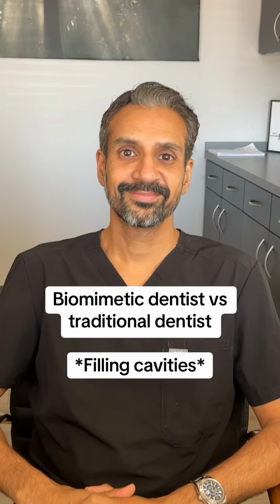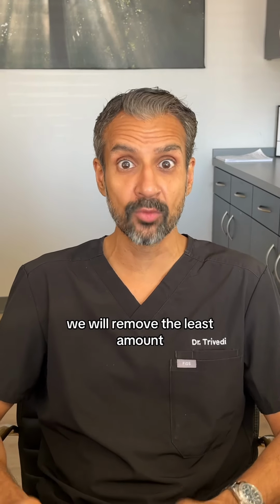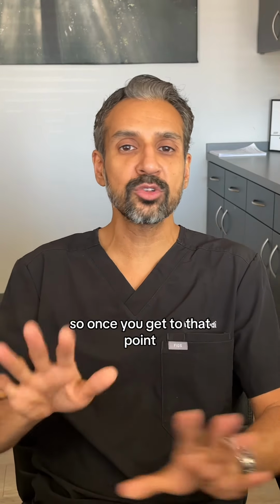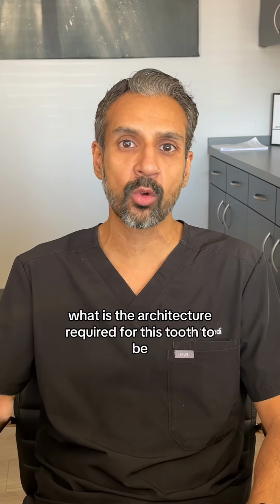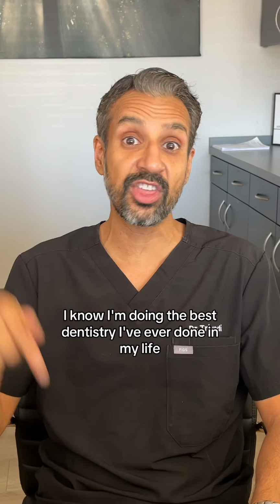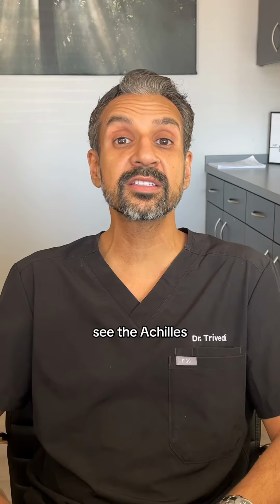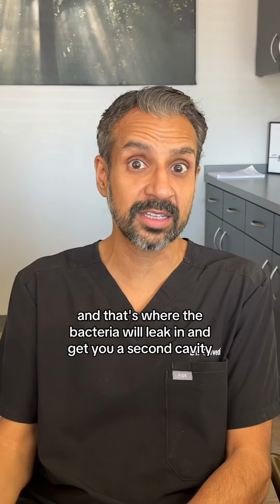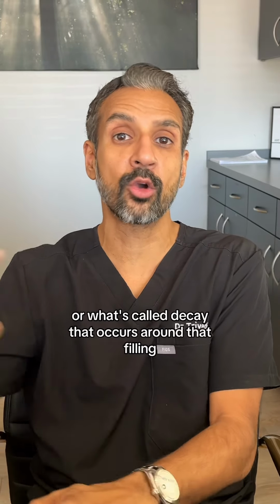Biomimetic vs traditional dentist